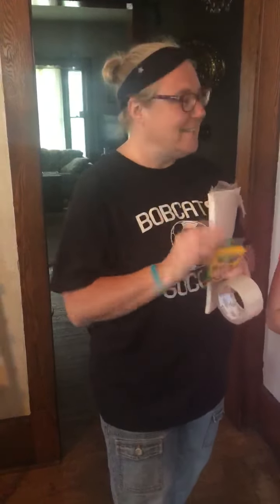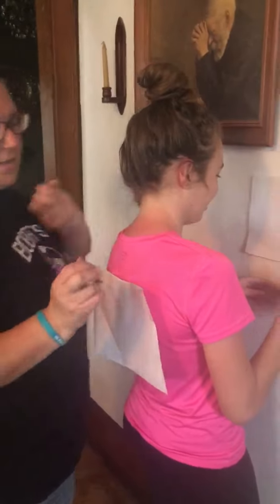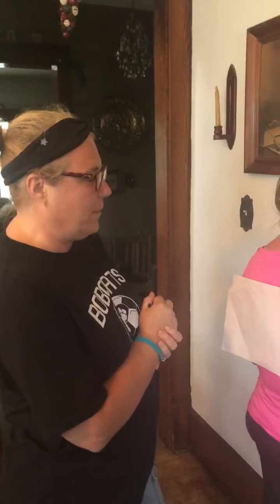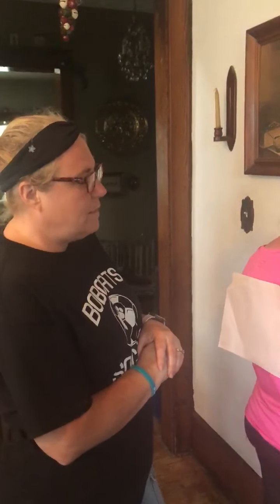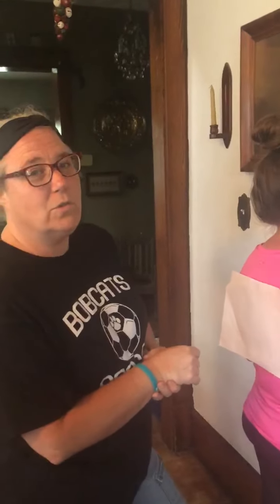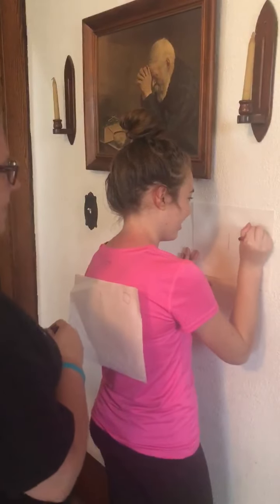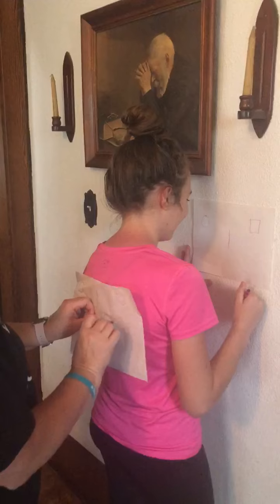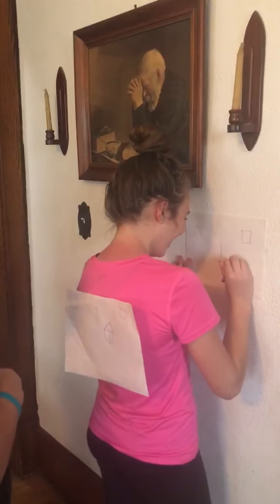Mrs Julie tactile awareness and motor planning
Mrs Julie from OT teaching a really fun way to develop tactile awareness and motor output skills. I bet if you do it you can't help but laugh! See if you can figure out what someone is writing on your back!